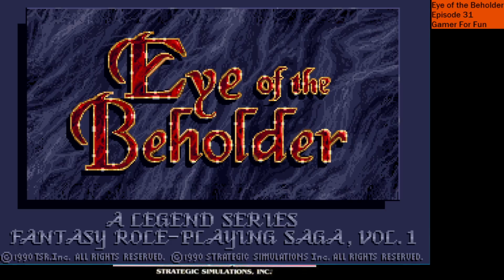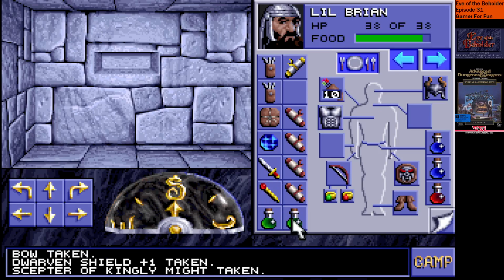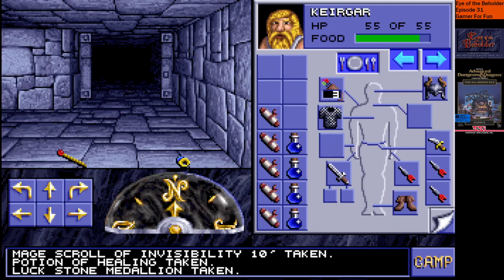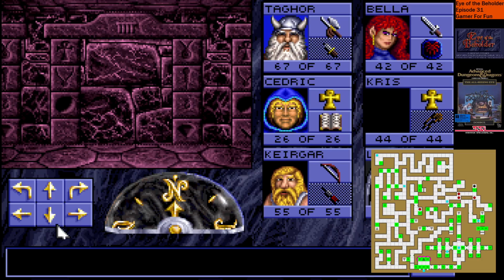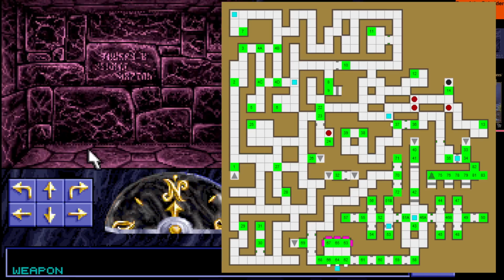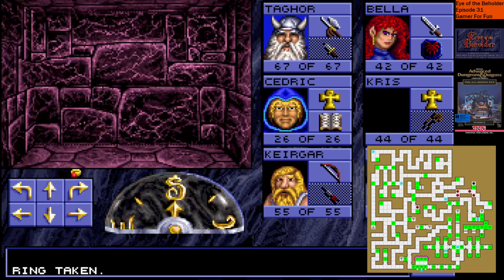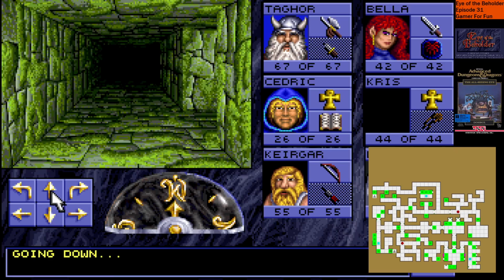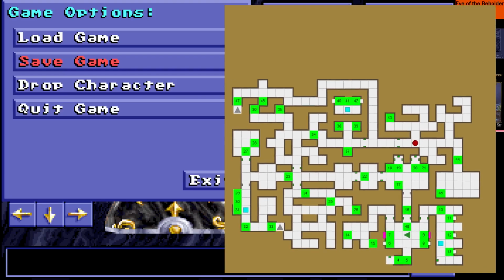DOS -- Eye of the Beholder -- Ep31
Bella back! And I use an Orb to identify everything I am carrying and spend some time like a kid on christmas day with too many presents. I then think I make a good decision by choosing a ring over amour and weapon. However in true Gamer For Fun fashion, it backfires. Hard.

Gamer For Fun is back once again to take on the Westwood AD&D adventure game, Eye of the Beholder.  Published in 1990, based on the 2nd Edition AD&D rules, this game was a graphical dungeon crawl.